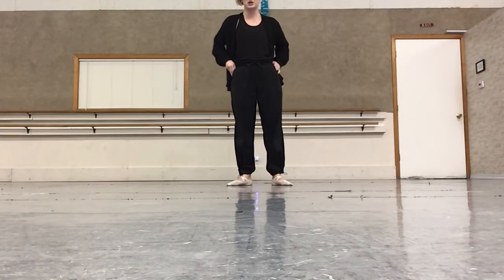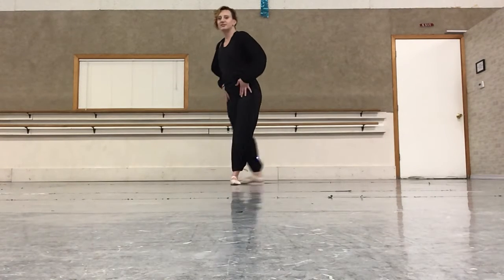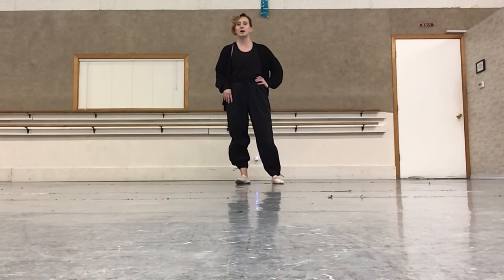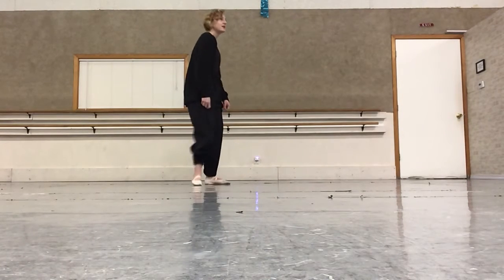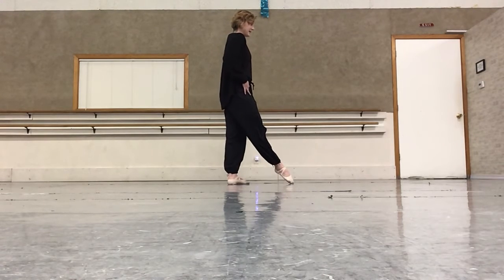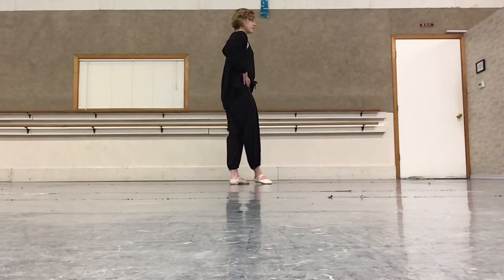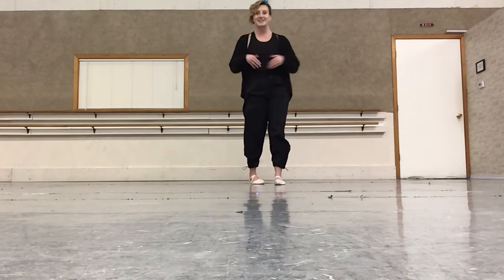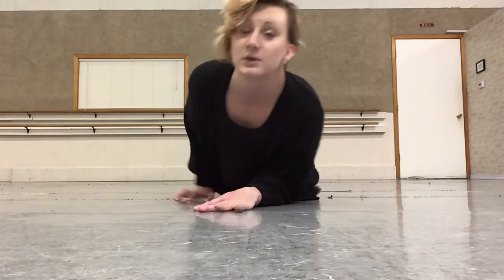Thurs Ballet 2345 Rond de Jambe 4/2